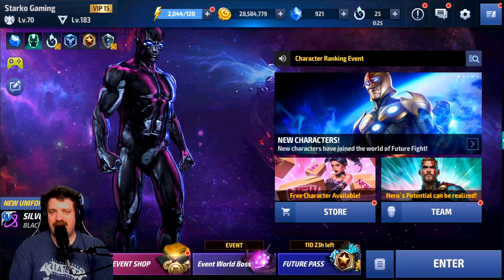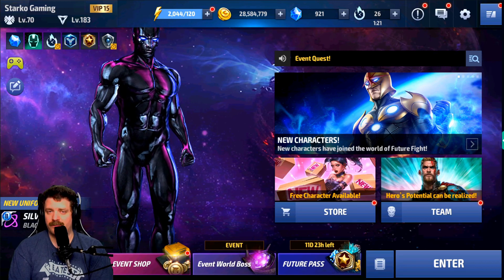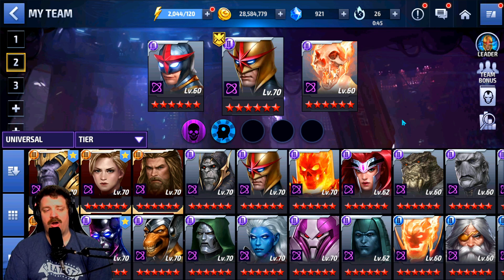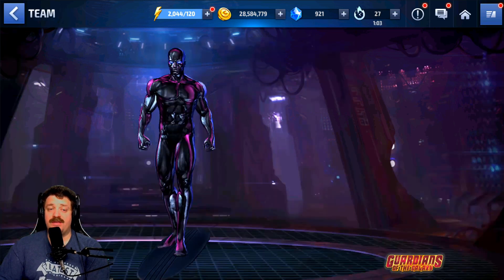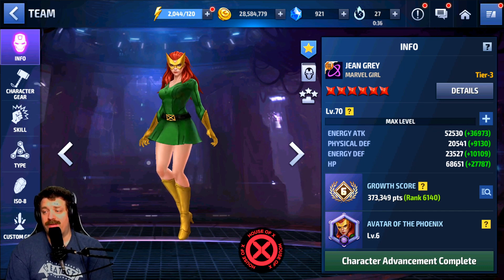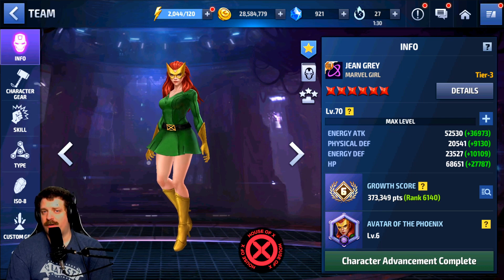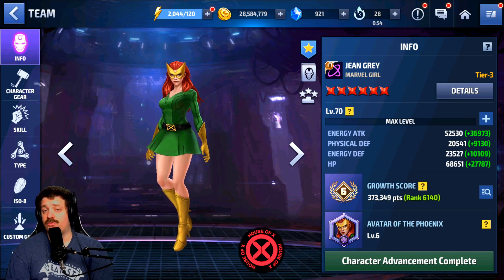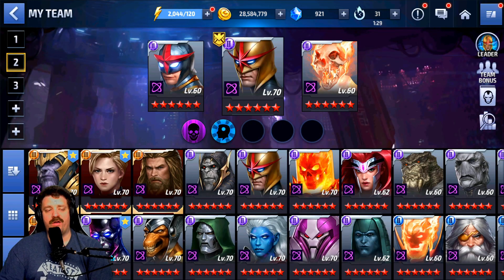[POWER RANKING] T3 UNIVERSAL CHARACTERS - JUNE 2020 | MARVEL FUTURE FIGHT